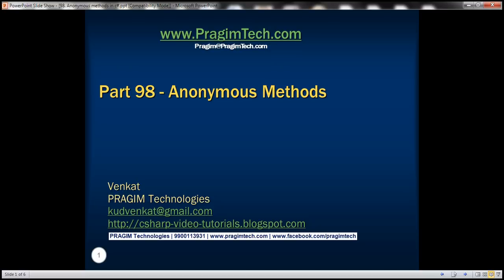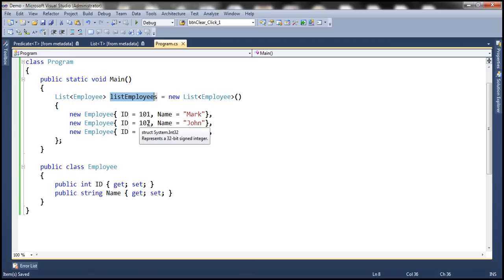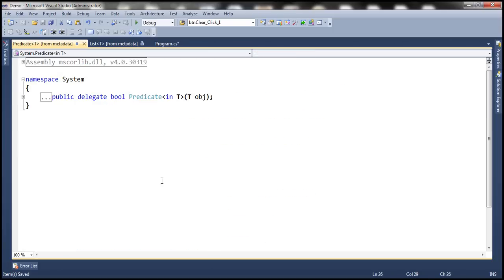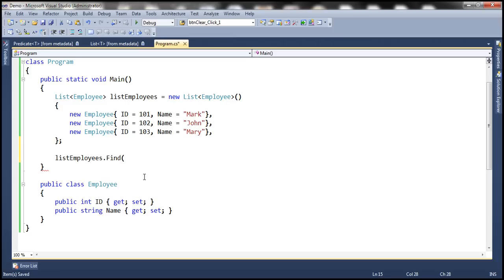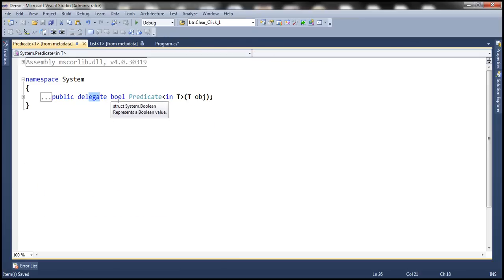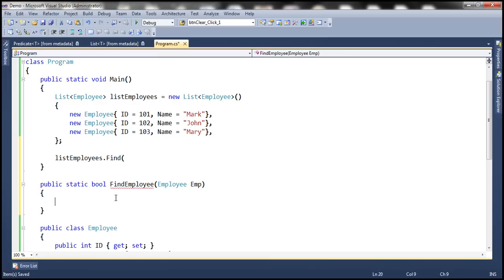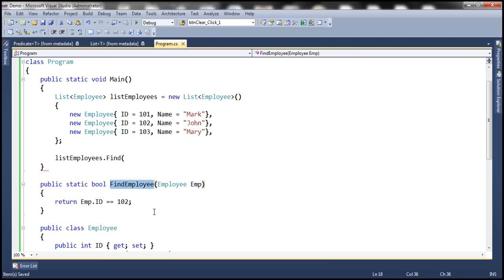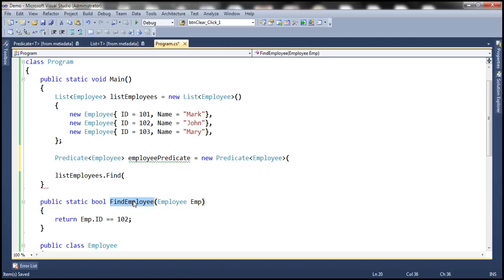Part 98 Anonymous methods in c#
In this video we will discuss, what anonymous methods are with an example.

What is an anonymous method?
In simple terms, anonymous method is a method without a name.

Anonymous methods were introduced in C# 2 and they provide us a way of creating delegate instances without having to write a separate method.